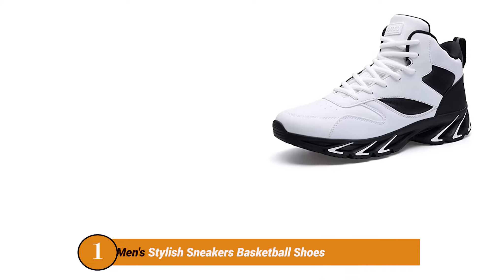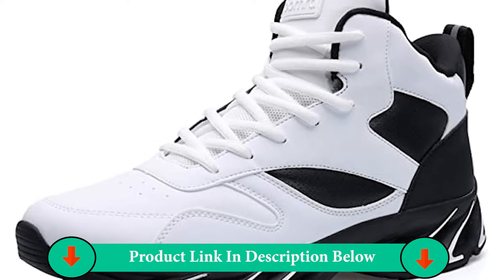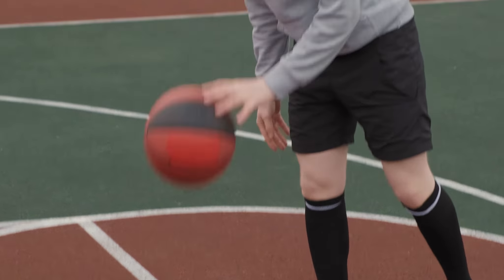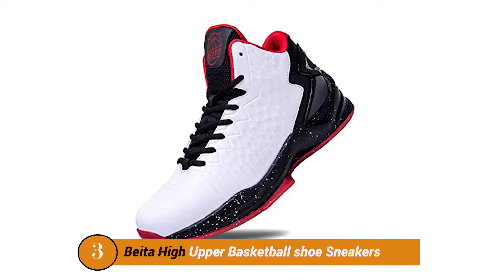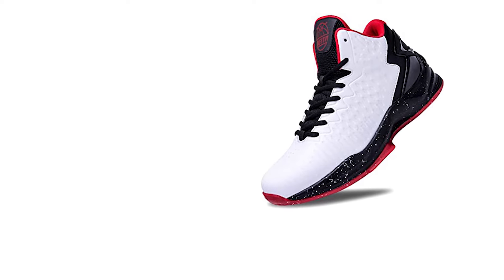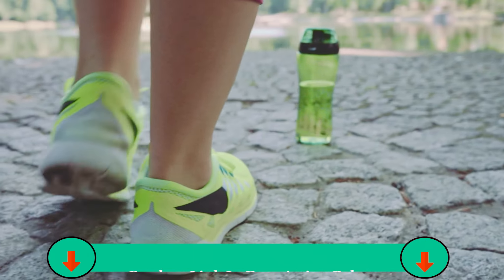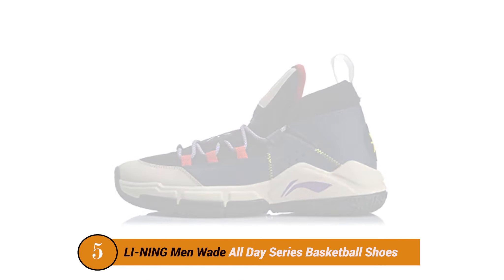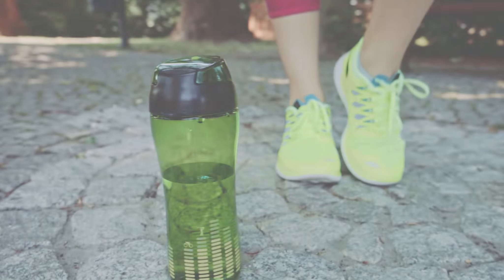✅ Best Basketball Shoes under $80 | Top 5 Best Quality Shoes Reviews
If you want to buy the Best Basketball Shoes Under $80 for You in the market? Don’t worry. Because in this guide, we will discuss everything you need to know about purchasing the Best Basketball Shoes Under $80 in this review. I’m going to show you the five Best Basketball Shoes Under $80 Shoes out there. Ultimately, you’re going to discover which Basketball Shoes Under $80 is best for you. Here we have listed the Best Basketball Shoes Under $80 in the market, just see and pick one from our list as needed. So, Let’s go.

✅ Best Basketball Shoes under $80 List is Here:

1. Joomra Men's Stylish Sneakers Basketball Shoes

2. PEAK High Top Men's Basketball Shoes

3. Beita High Upper Basketball shoe Sneakers

4. AND1 Kids Show Out Basketball Shoe

5. LI-NING Men Wade All Day Series Basketball Shoes

We hope this review will be very helpful for you. Thank you.